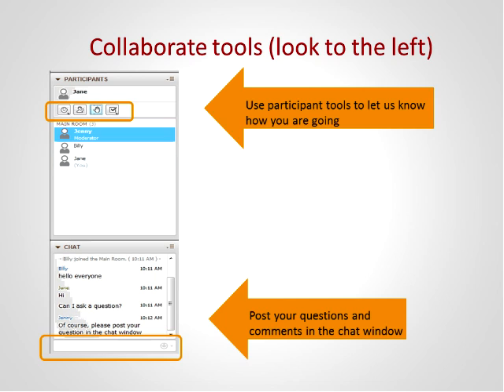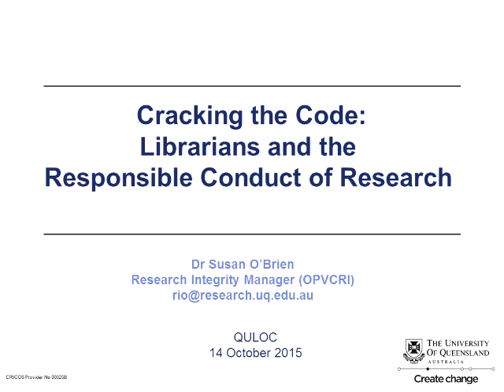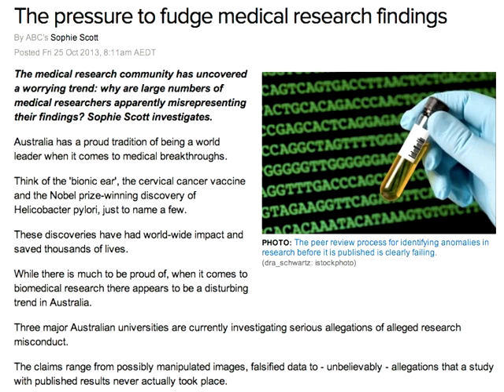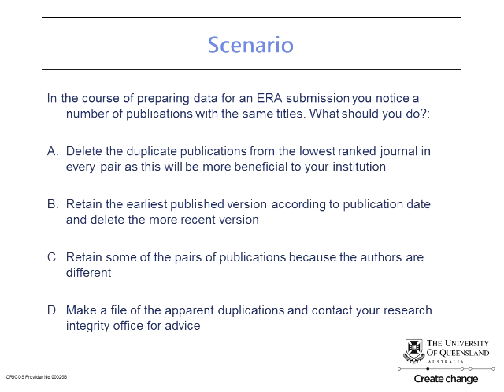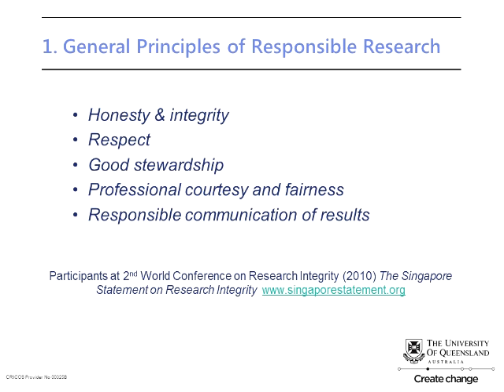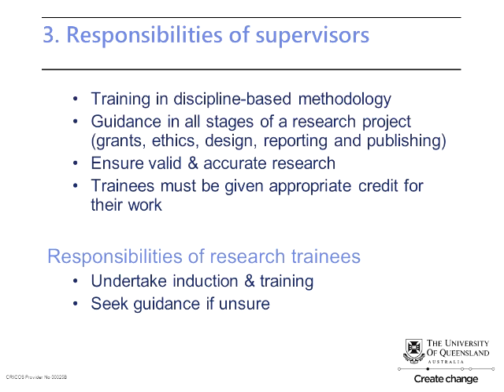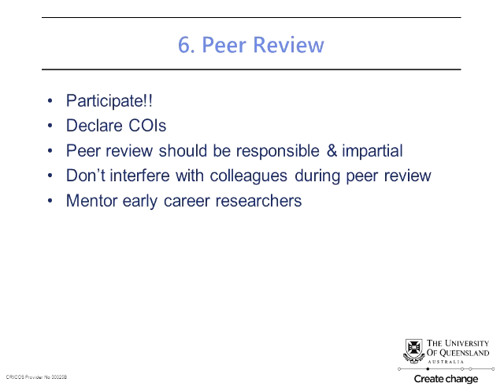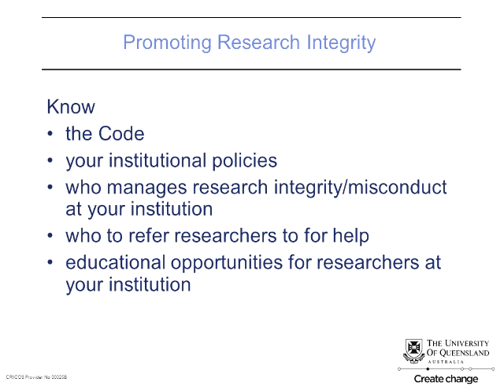14 October Cracking the Code: Librarians and the responsible conduct of research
“Cracking the Code: Librarians and the responsible conduct of research ,” presented by Sue O'Brien, Research Integrity Manager, UQ. Presented 14 October via Blackboard Collaborate as part of the QULOC Research Support for Library Liaison webinar series.